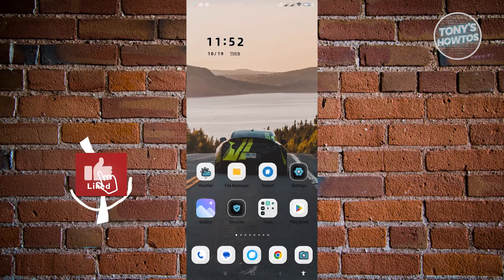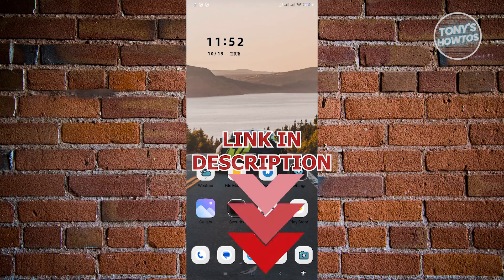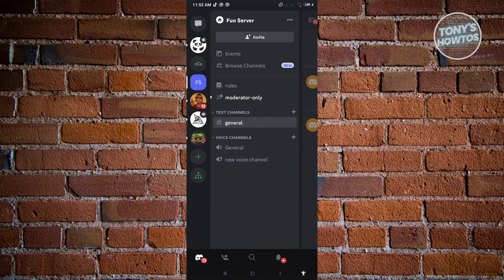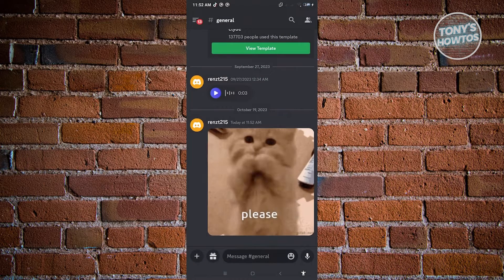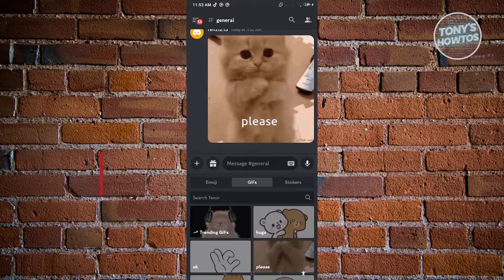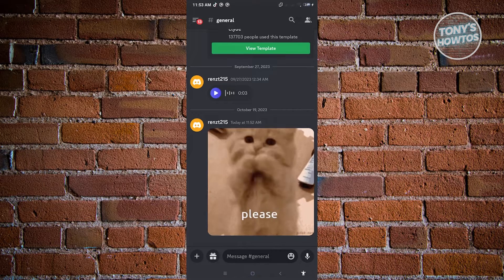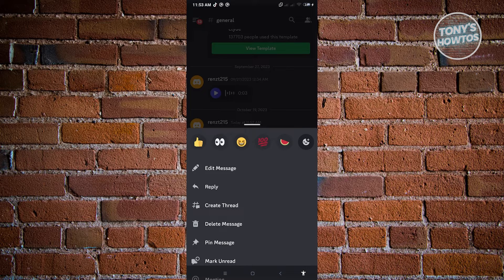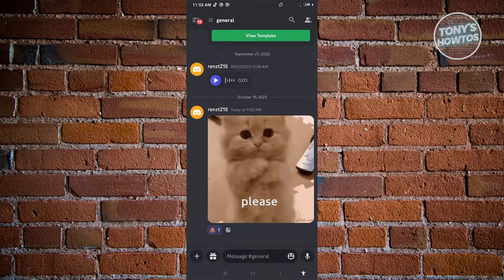How to Favorite Gifs on Discord Mobile (2026)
In this video I show you how to save YouTube video in gallery on iPhone in 2026. The quick and easy tutorial how to save discord gifs on mobile. Do you want to know how to post gifs in discord in 2026? Yes? Great!

This is a step by step instruction on How to Favorite Gif images on Discord Mobile. This is valid for iPhone models 8, X, XS, 11, 12, 13, 14 or higher with iOS 17, 16, 15, 14, 13, 12 and earlier. This is valid for Huawei, Samsung, Google Pixel, Xiaomi and other phones running Android version 11, 12, 13, 14. This is valid for Windows 7, 8, 10, 11. This is valid for Mac.